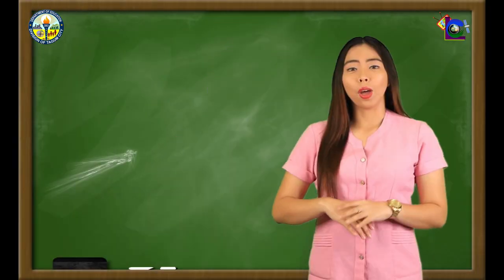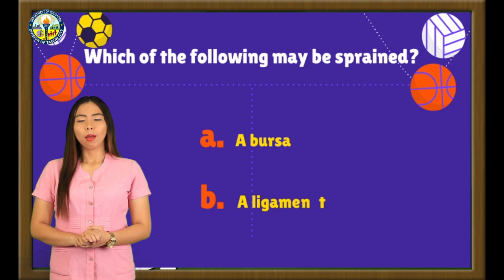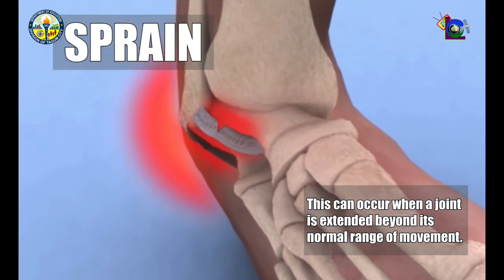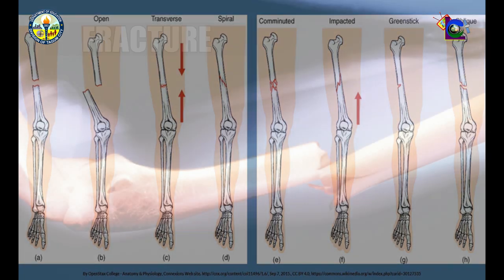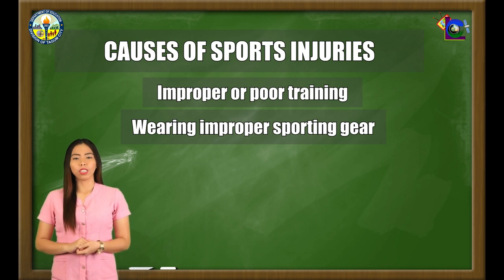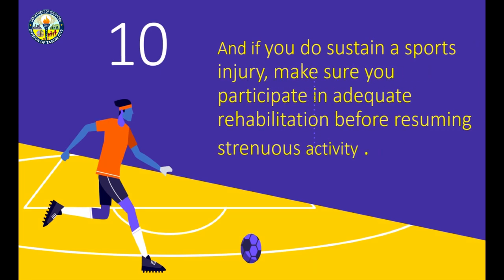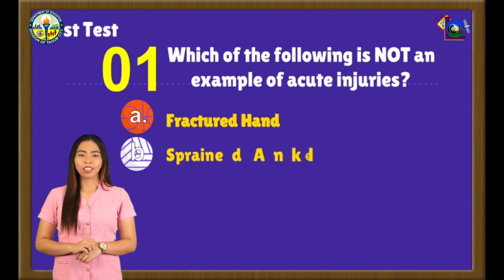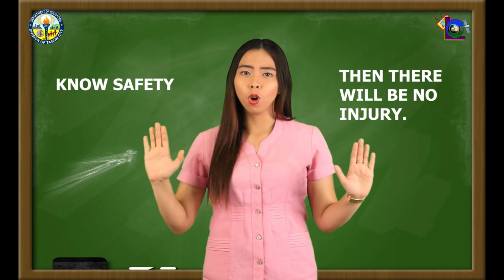LANTAW COMPRE EPISODE 10 | Grade 12 HOPE 1- Sports Related Injuries - Week 5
LANTAW COMPRE BROADCASTING CENTER -  the Official Television-Based Instruction of Tagum City National Comprehensive High School.

This video features the Lesson in  Grade 12 HOPE 1- Sports Related Injuries - Week 5.
Teacher Broadcaster - Karla A. Foronda

Production Staff:
Directors:
Maribel B. Plana
Reymark D. Maglasang

Videography:
April Lloyd Taripe
Othniel P. Inis
Queeny F. Coronel
Jayrex Rj D. Faelagmao

Sound Tech:
Sammuel S. Concubierta

Scriptwriters:
Hanalein Mar H. Renoblas
Preach Lee G. Valles
Irene T. Lagumbay
April Grace Z. Lupos

Graphics Editors:
Ruth D. Jativa
April A. Bernas